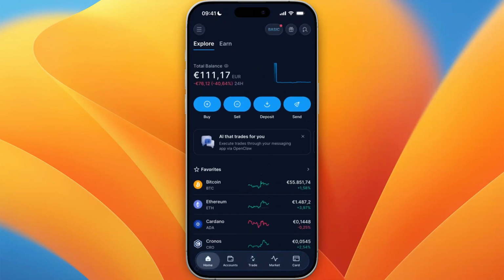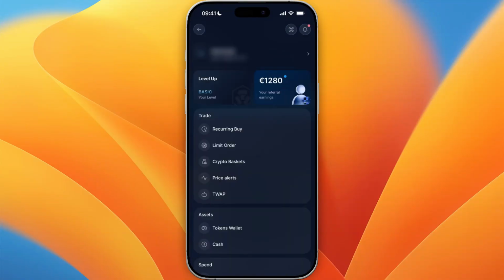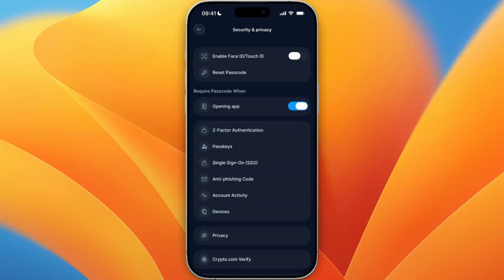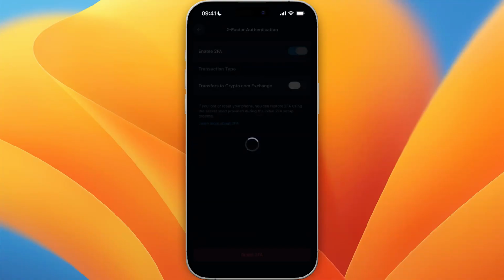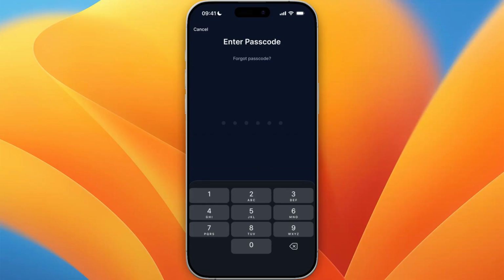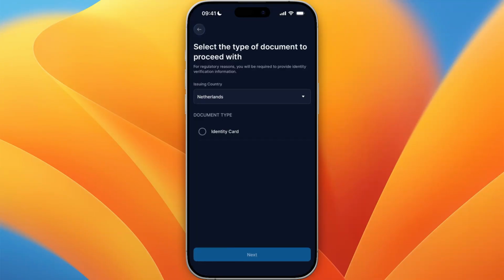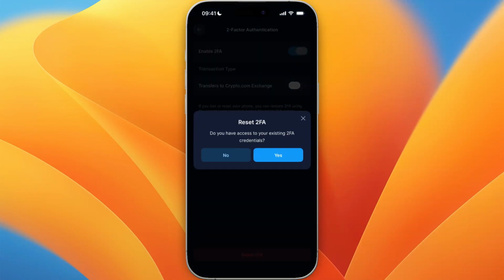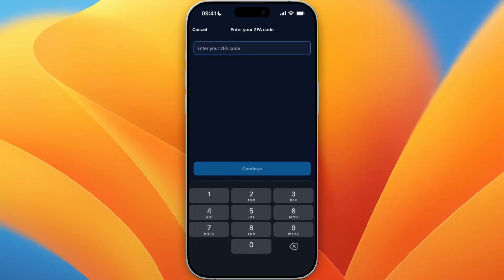How To Reset 2FA On Crypto.com - Step by Step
In this video I'll show you how to reset 2FA on Crypto.com.